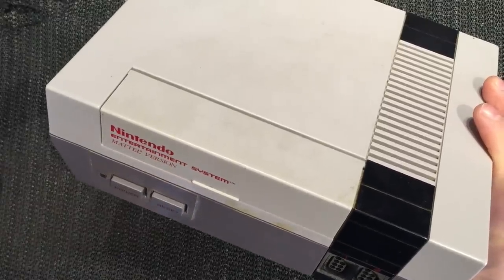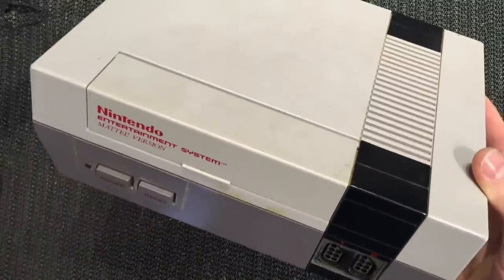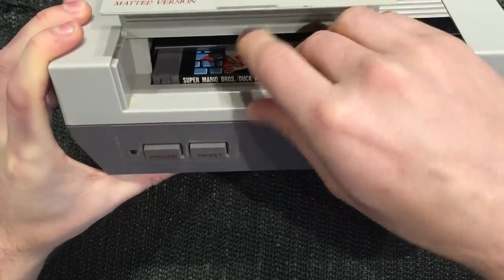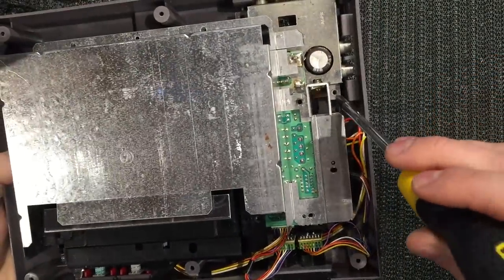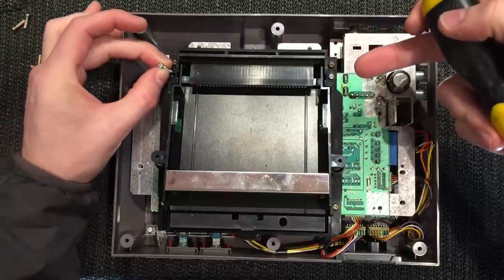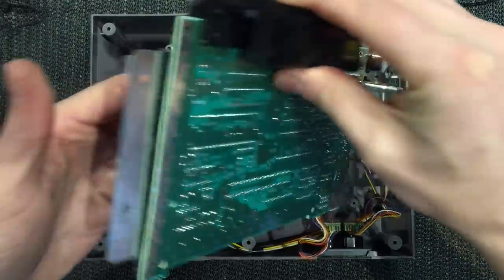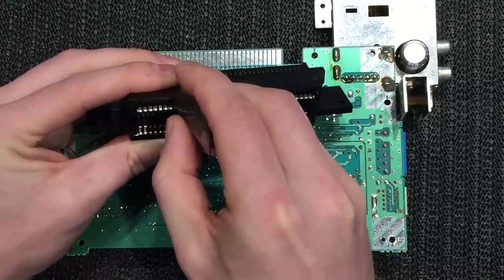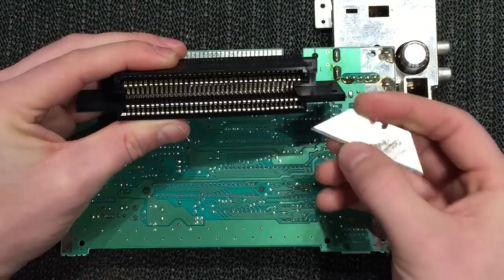Nintendo NES Repair or Replace 72 pin connector - YouTube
Nintendo NES Repair or Replace 72 pin connector. That's the question! Should you replace the 72pin connector with a new Chinese knock off, or repair your original one? Let's find out.

We also disable the 10 NES CIC chip for region free goodness!

Please comment with your own 72pin repairs, failures and experience. We'd love to hear your opinion on this.